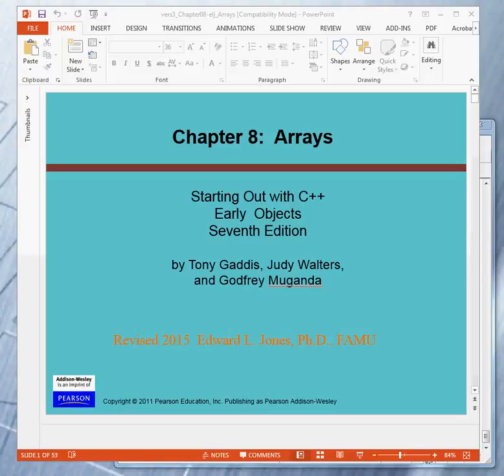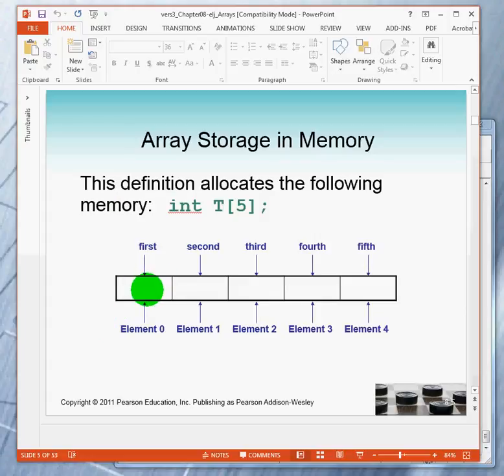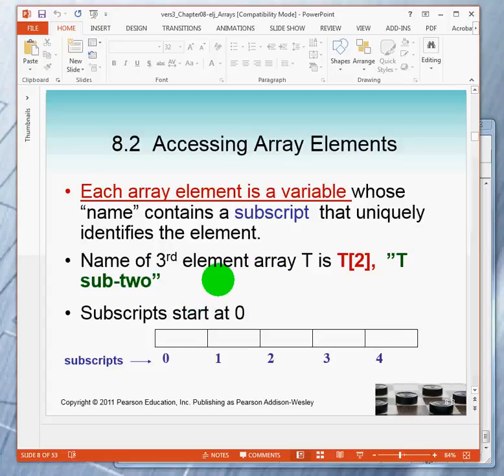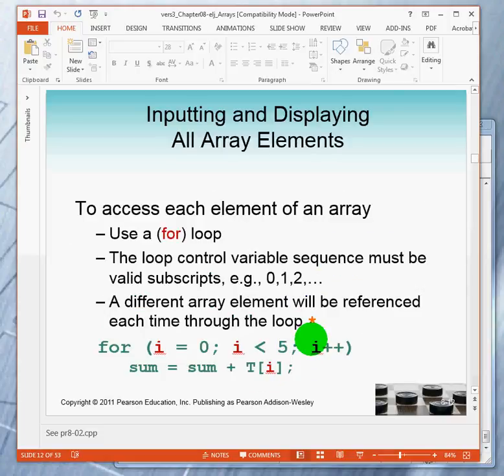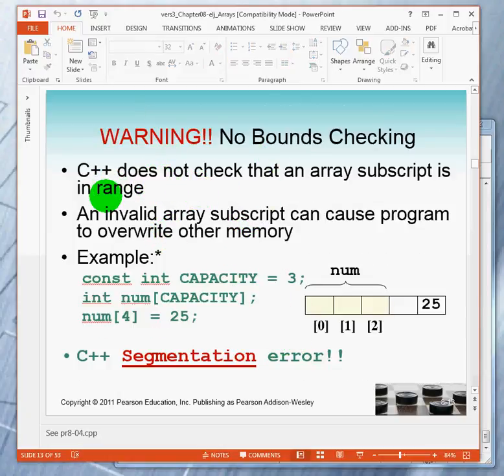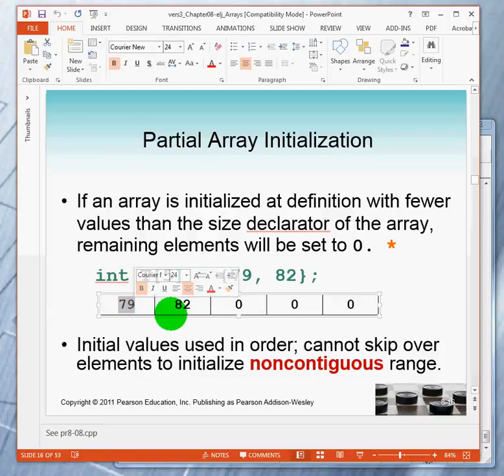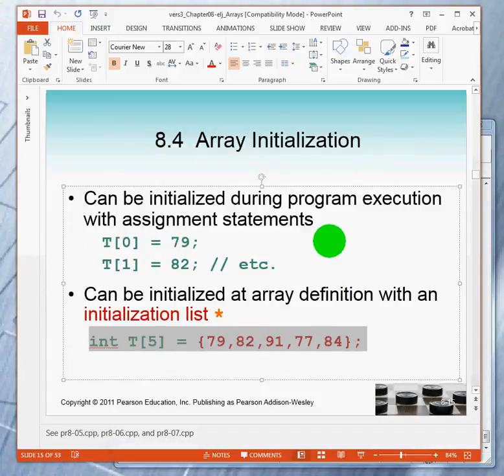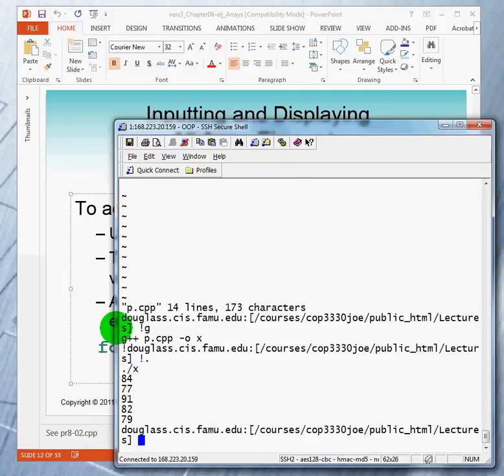Video arrays part 1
Intro to arrays. Declarations, initialization; array capacity versus size. Displaying values.